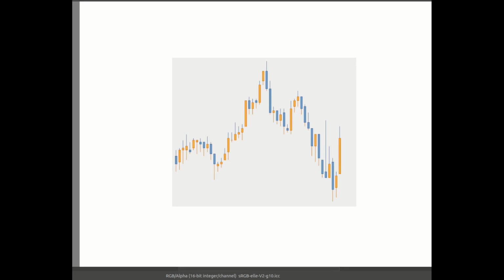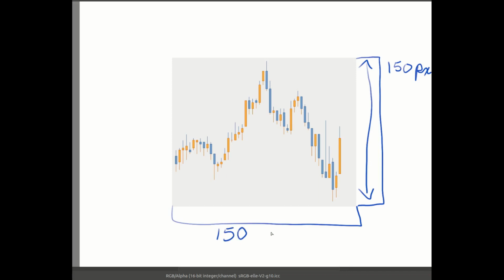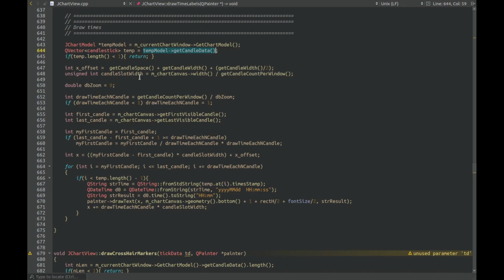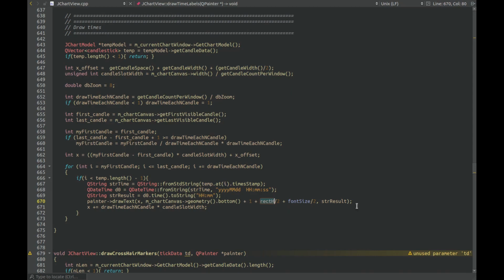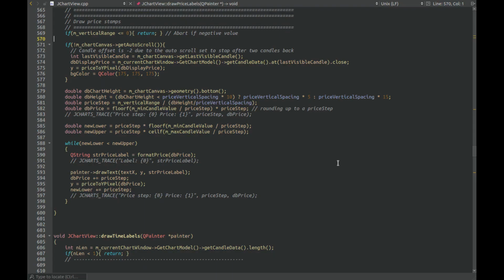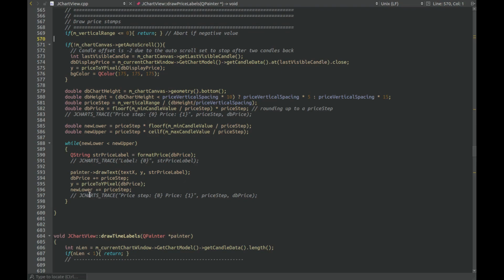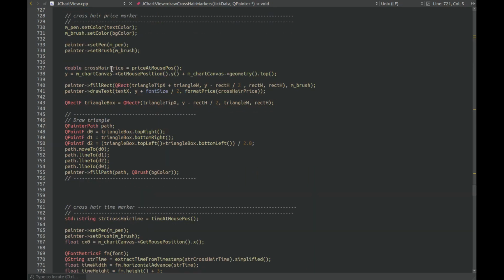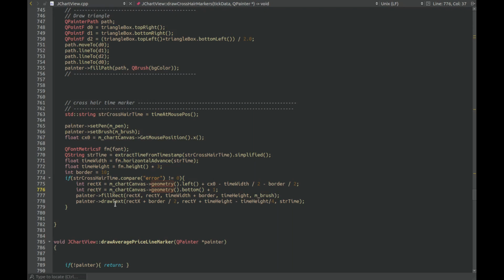Unleash the Power of Qt: Stock Charts with Price & Time Labels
Welcome to the Qt Developer YouTube Channel. In today's video, Unleash the Power of Qt: Stock Charts with Price & Time Labels you'll learn how to harness the power of Qt to create professional-grade stock charts that can be fully customized to your needs. We'll guide you through the process of adding price and time labels, ensuring your charts are informative and easy to understand. Whether you're a seasoned financial analyst or just starting out, this video will equip you with the skills to create powerful stock visualization tools using Qt. By the end, you'll be able to:
Leverage Qt's capabilities to design customizable stock charts
Incorporate clear and informative price labels
Add time labels for accurate data visualization
Craft interactive stock charts tailored to your preferences

This video is perfect for developers interested in creating financial applications or anyone who wants to learn more about data visualization with Qt. So, unleash the power of Qt and elevate your stock analysis today!